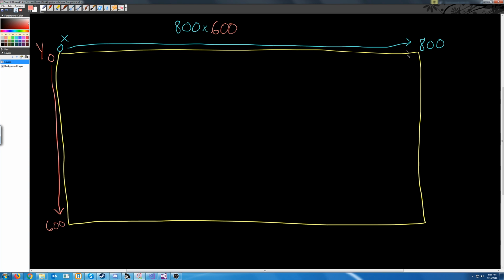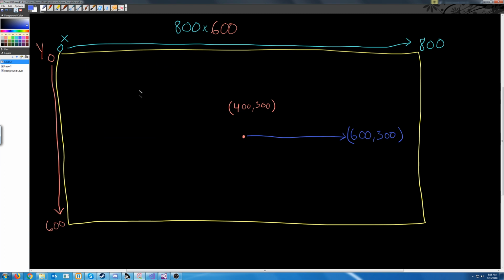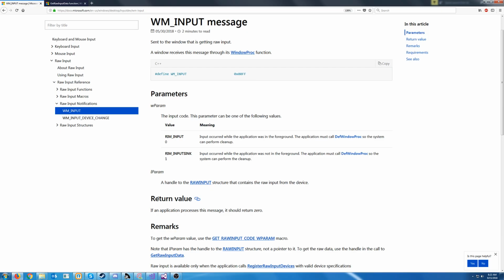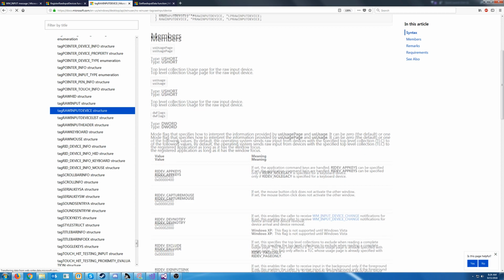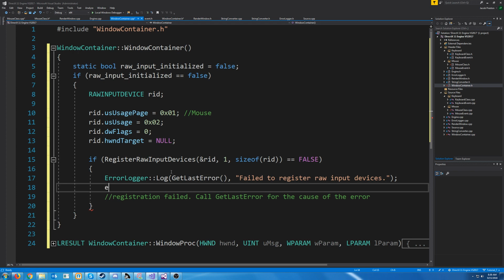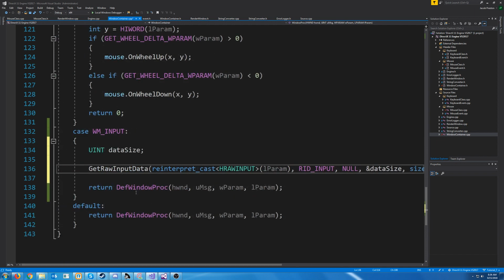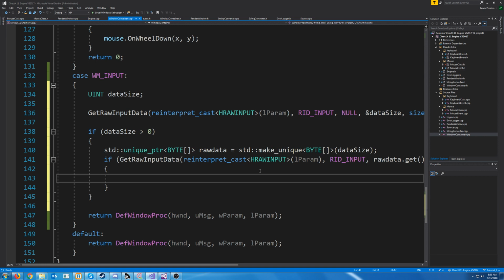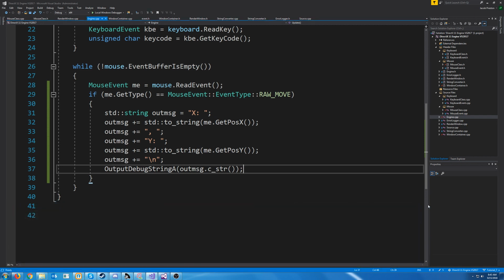C++ DirectX 11 Engine Tutorial 7 - Raw Mouse Input